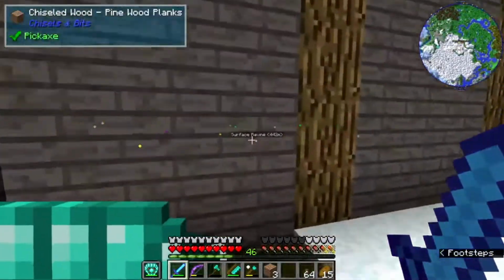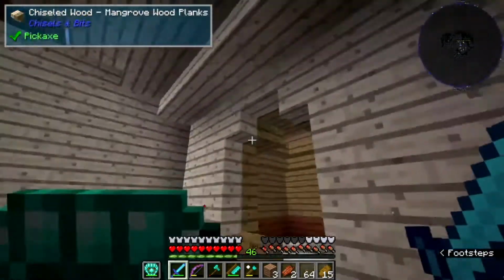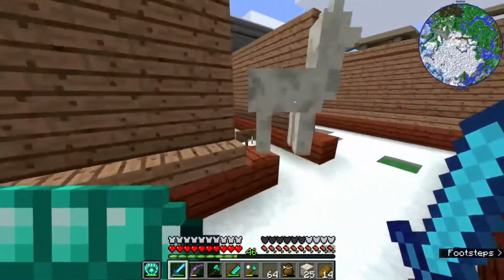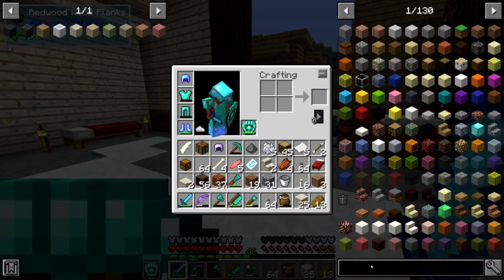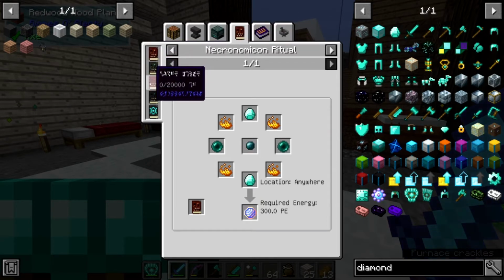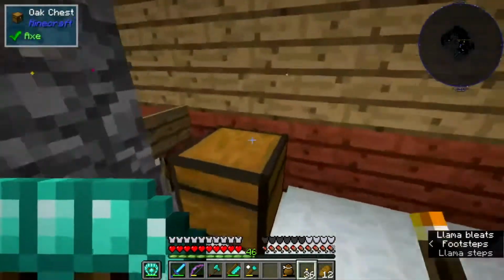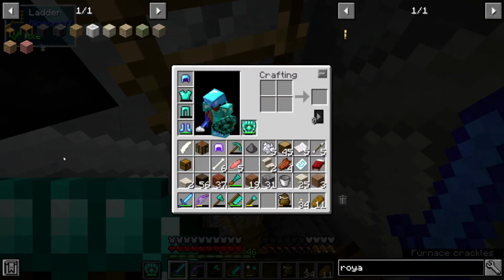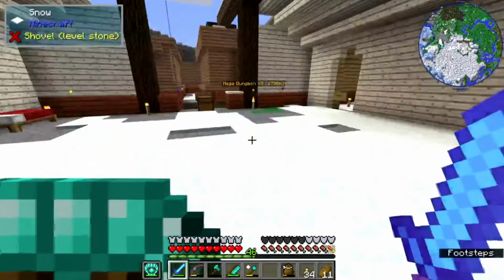Minecraft Hexxit Wonders of Magic Next Generation E41: I Talked Too Long Again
So, I talked for a little too long, and didn't really get to anything in this video, but, that being said, I did go over a few things that I got, and I have a question for you guys: should I move the throne room a few blocks to the left (relative to the main entrance) to cut out the hallway on the far left and make the interior flow a bit better?